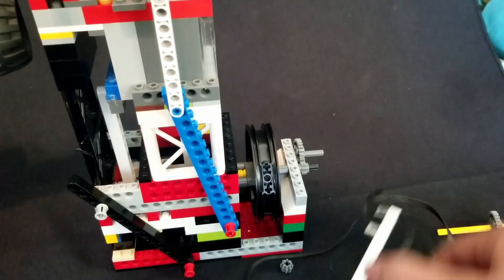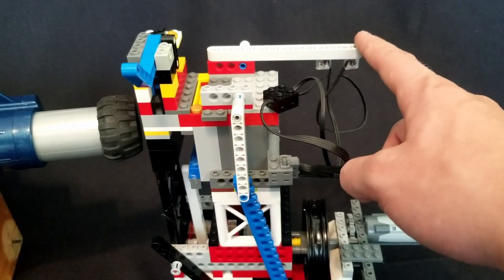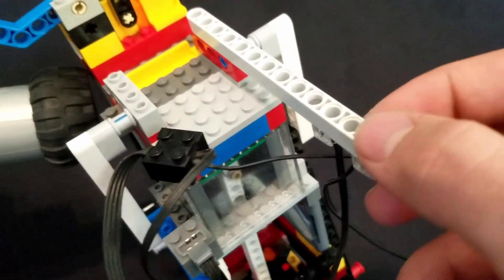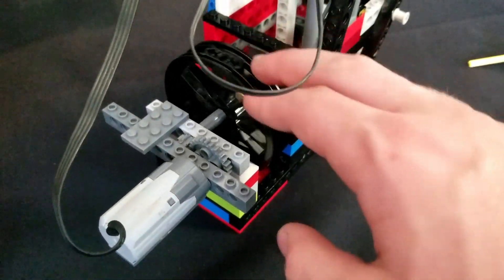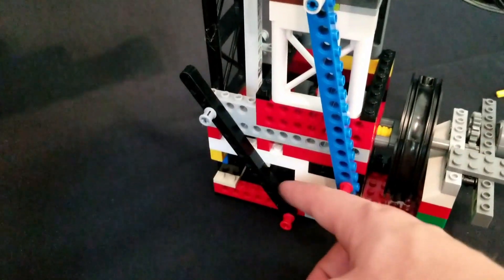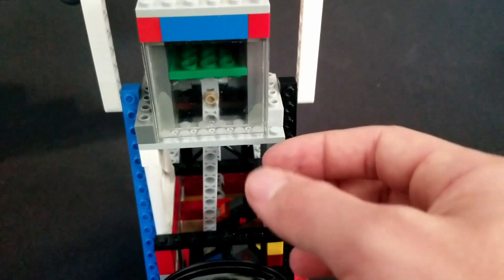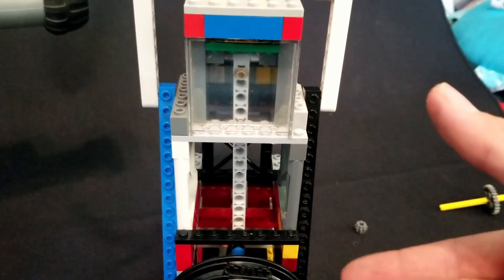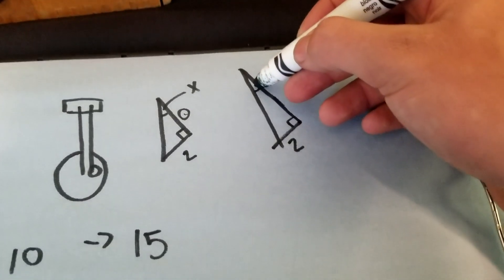Generating Electricity from a Really tall Lego Vacuum Engine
Oh my goodness, did he just post a video less than a YEAR after the last one?!!
Yes, yes I did.
This was one of my ideas that was just sitting around. I thought it would be a cool experiment to increase the height and see if it was more efficient. It was.

I love to respond them. You guys have a lot of great advise, and suggestions.

~Somebuilds